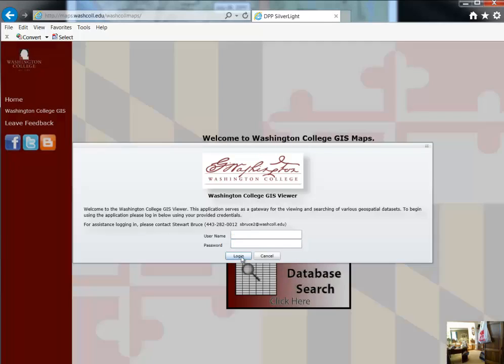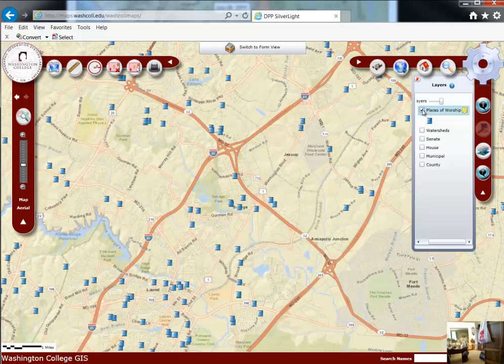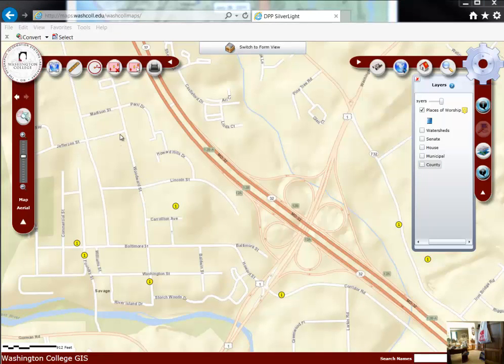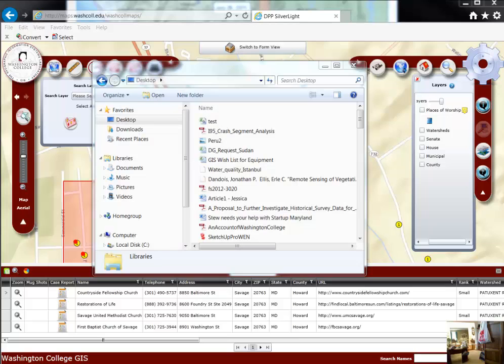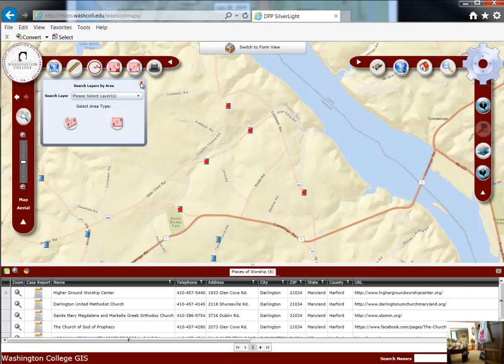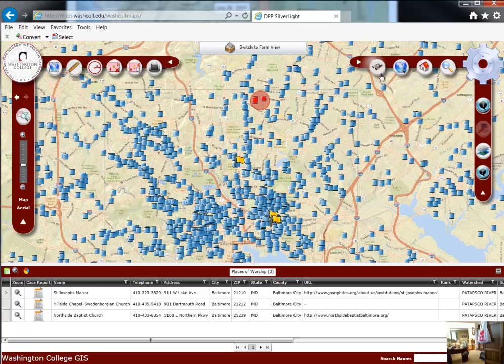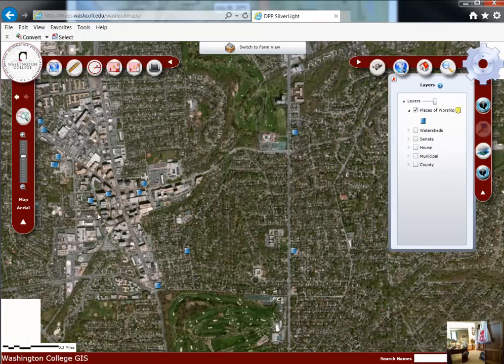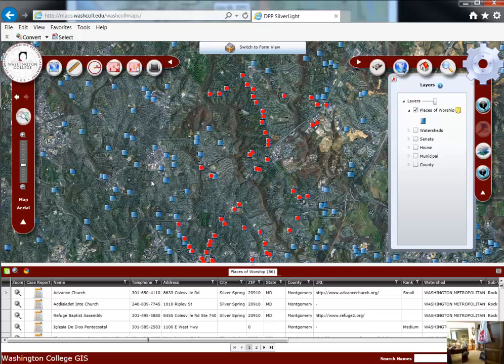Places of Worship Web Application Training Video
This training video was produced by the Washington College GIS Program, part of the Center for Environment and Society.  The application web site can be found